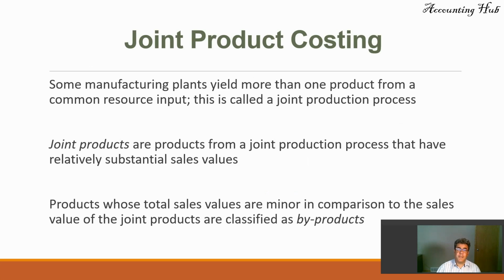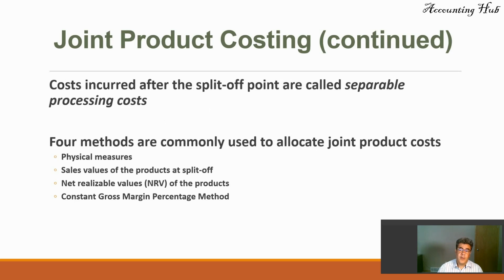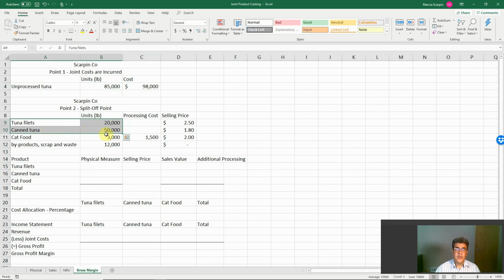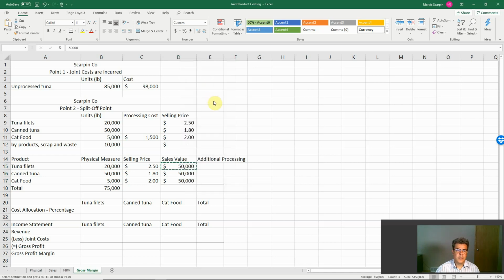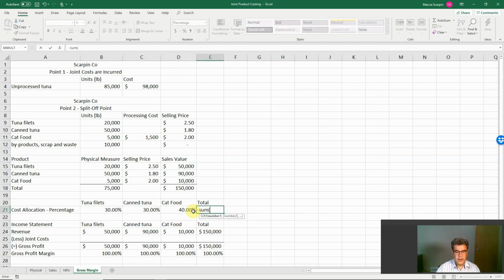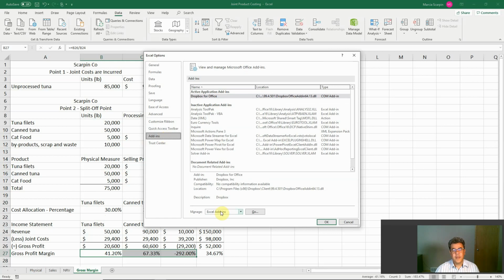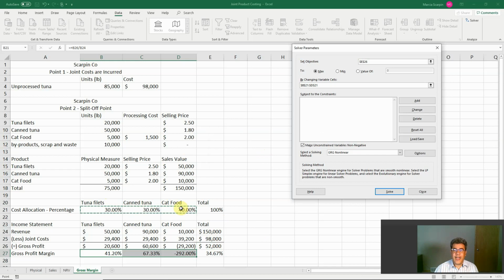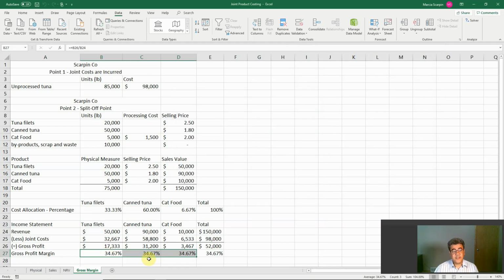Joint Product Costing: Constant Gross Margin Percentage Method